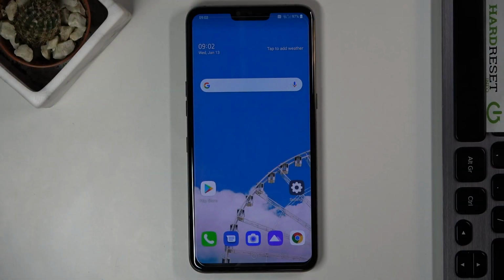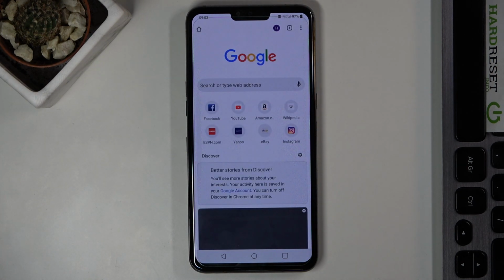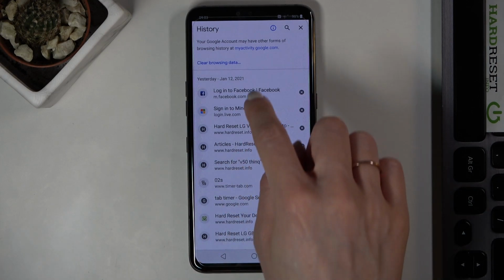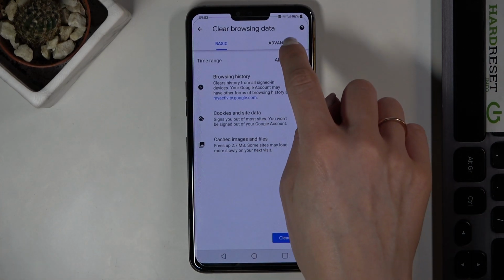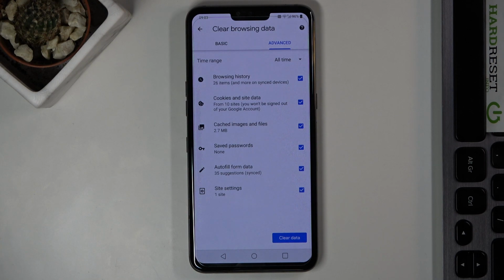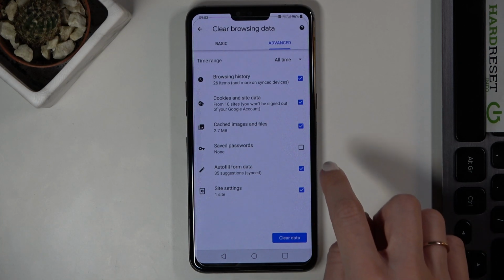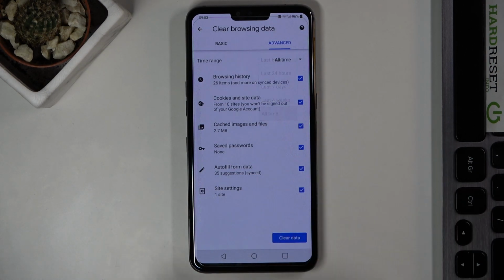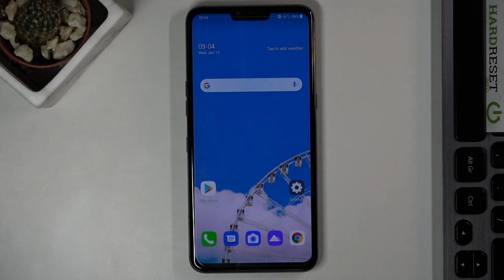How to Clear Browsing Data in LG V50 ThinQ – Remove Browser History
If you’re wondering how to clear browsing data in your LG V50 ThinQ, then here we are coming with help! In this tutorial we’d like to share with you how easily you can find proper browser settings and how to manage them in order to successfully remove not only visited websites but also saved passwords or autofill form data. So let’s follow all shown steps and successfully clear browsing data.

How to delete the history browser in LG V50 ThinQ? How to clear history in LG V50 ThinQ browser? How to delete cookies files in LG V50 ThinQ? How to clear cache in LG V50 ThinQ? How to delete page history in LG V50 ThinQ? How to delete Google searches on LG V50 ThinQ? How to list downloaded files on LG V50 ThinQ? How to erase history of searched words on LG V50 ThinQ? How to delete stored passwords and logins on LG V50 ThinQ?